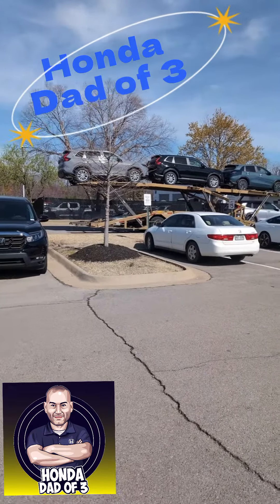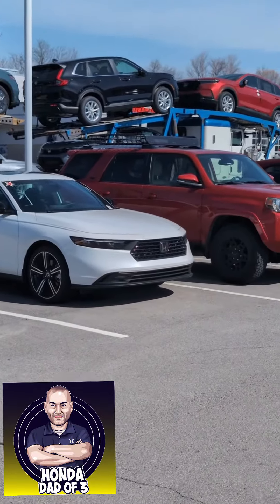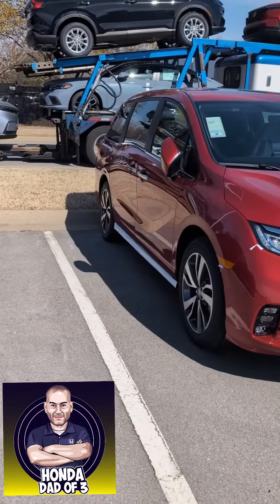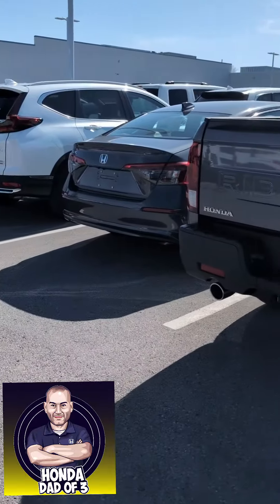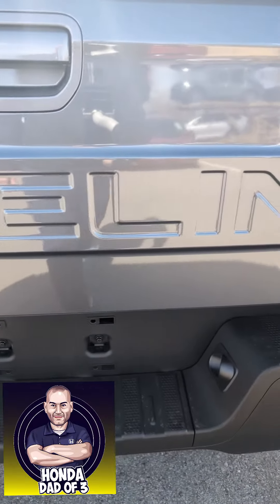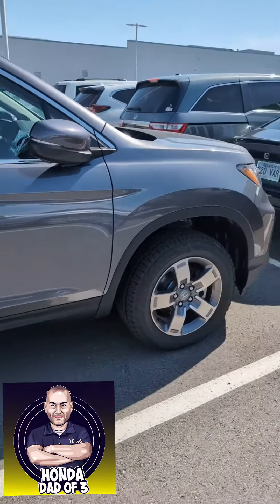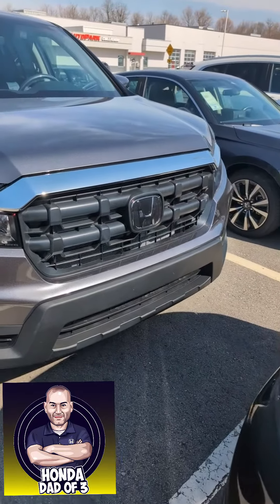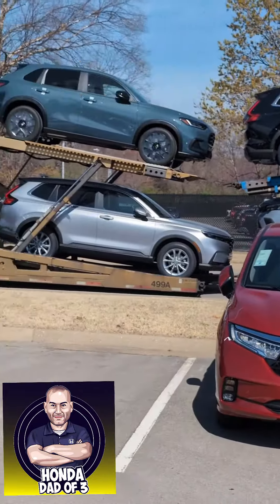Inventory fresh off the truck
Inventory just getting unloaded off the truck